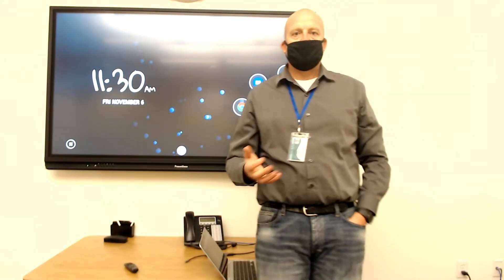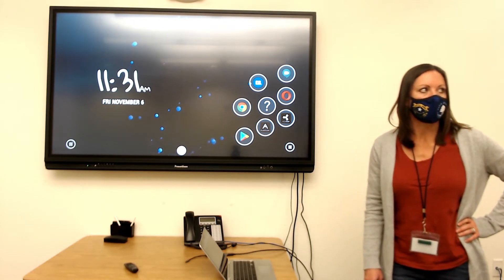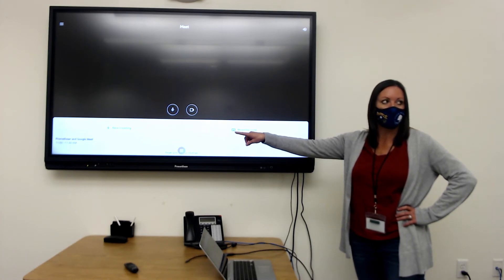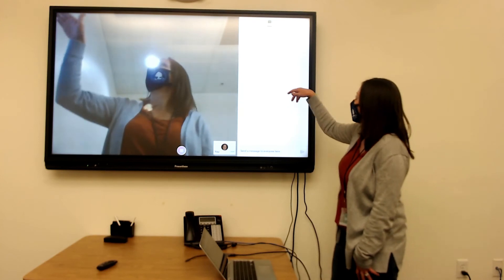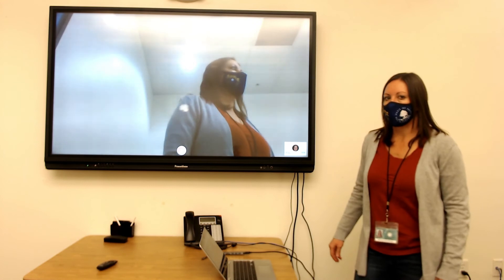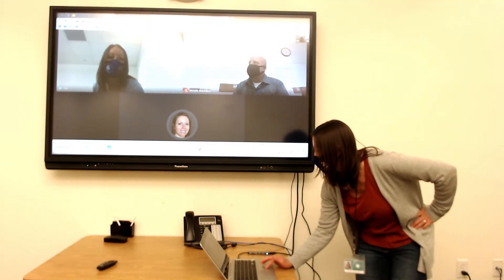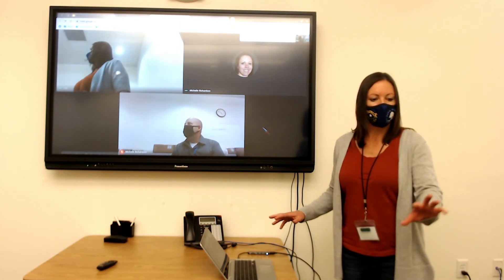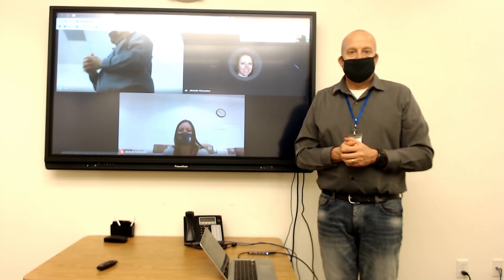Options for Using Google Meet and Promethean Boards Together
When teaching with Google Meet, a Promethean Board can add an extra element of creativity and engagement.  There isn't one way to do it, but many.  We wanted to show you a few.  Here you go.